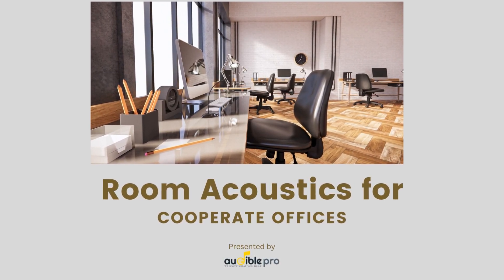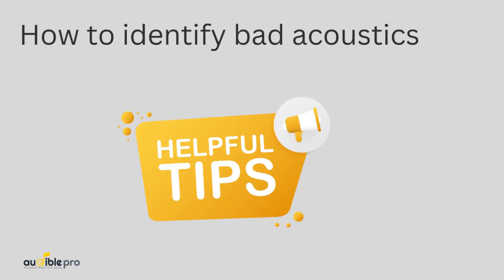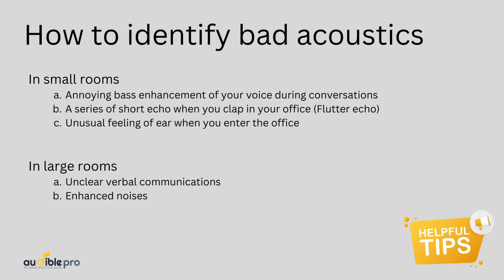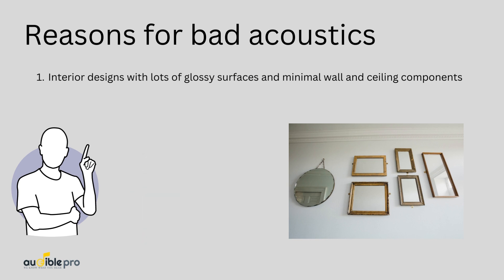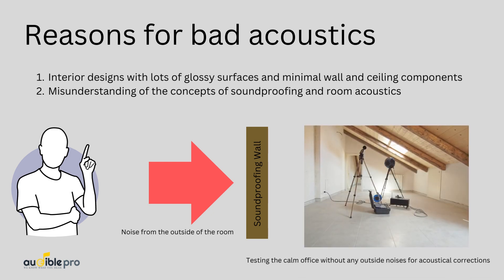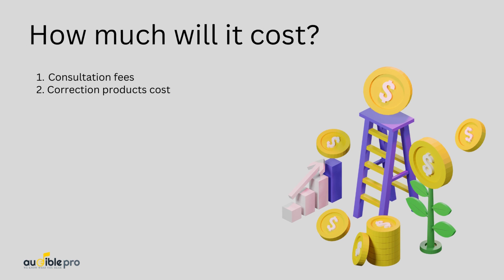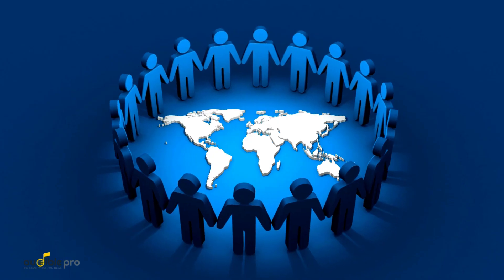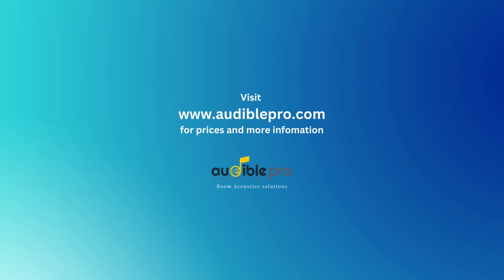Room Acoustics for cooperate offices | Audible Pro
You can order our consultation service on room acoustics.

To purchase our products.

We undertake any room acoustics related production of all scales.

Features of our products
- High quality materials
- Rockwool absorption
- Installation kit with all required tools
- Fully customizable (Size, shape, colour)
- Express shipping around the world
- Credit card installments available within Sri Lanka